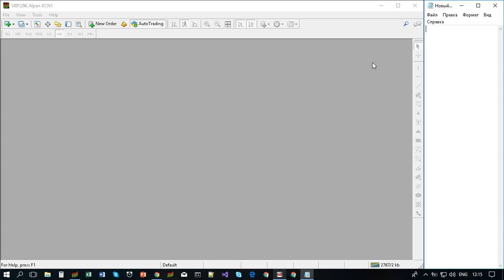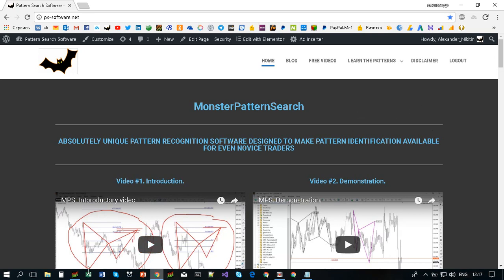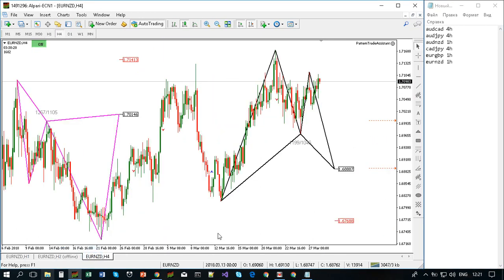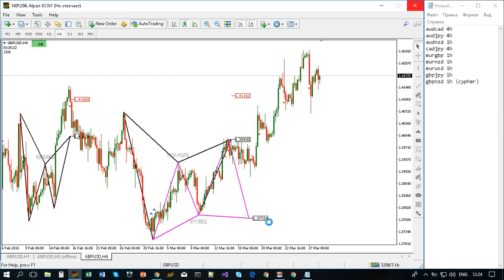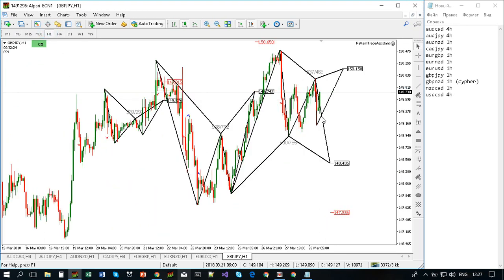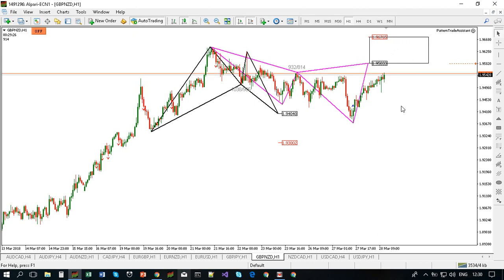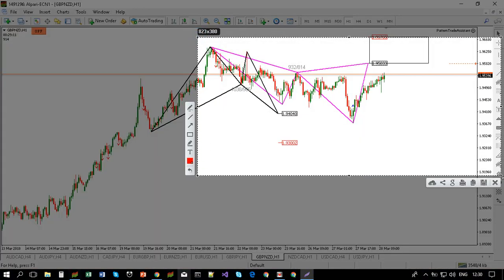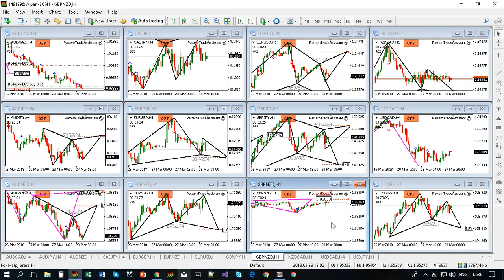28 March 2018. Forex Market Analysis Session.